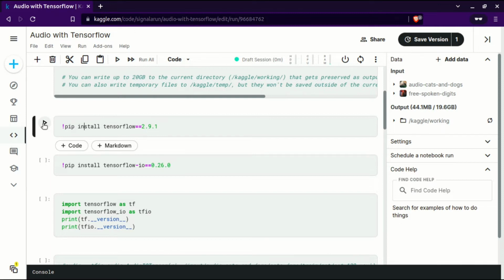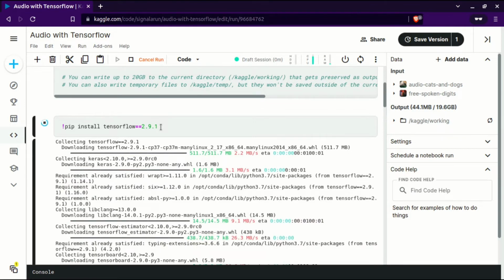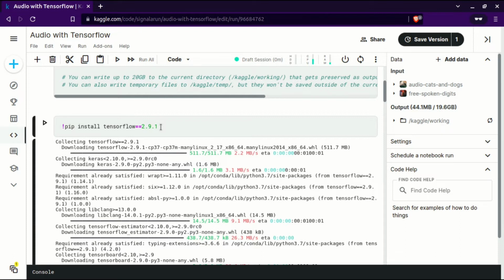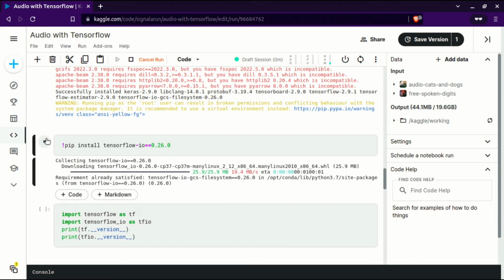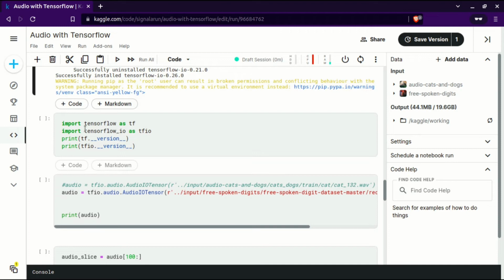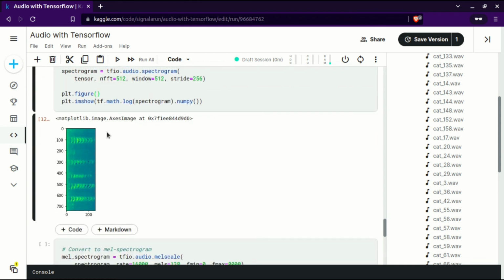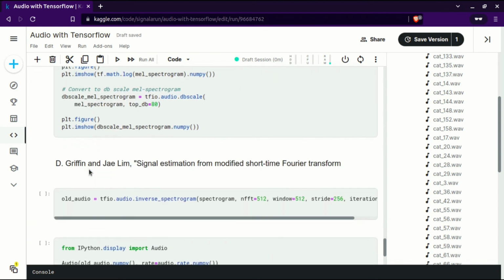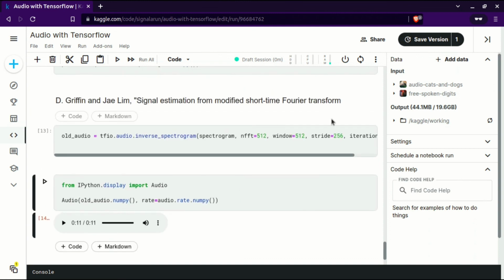Generating audio from spectrogram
Generating audio from spectrogram using Griffin-Lim algorithm which is used in neural text-to-speech system.

Visualizing audio as spectrogram.